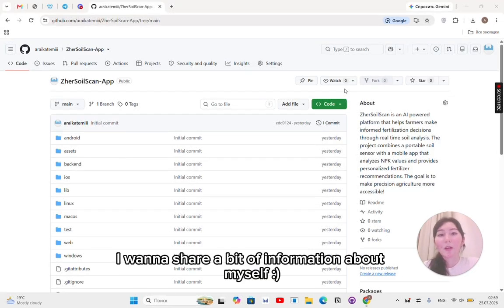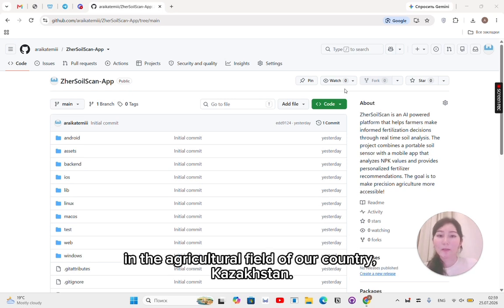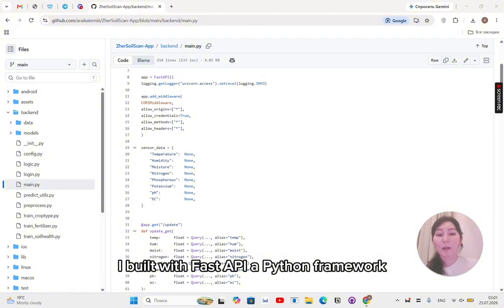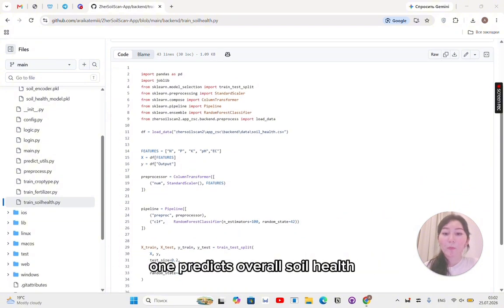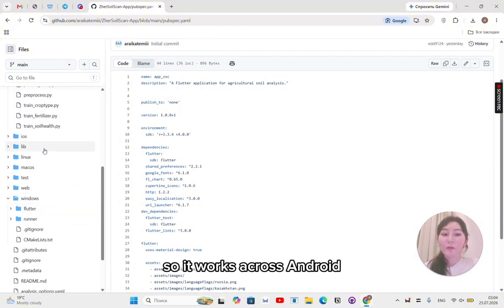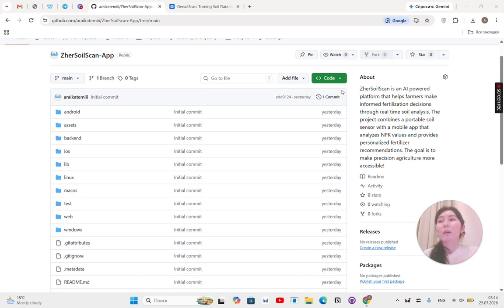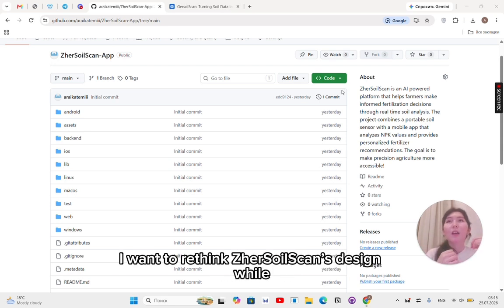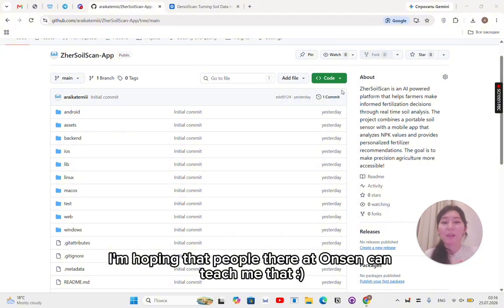Onsen Retreat Application ♨️